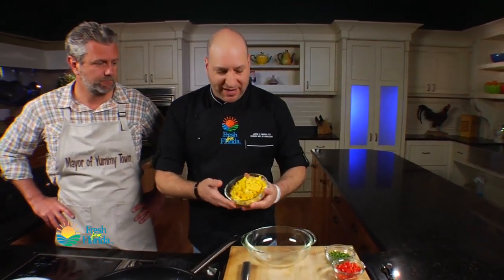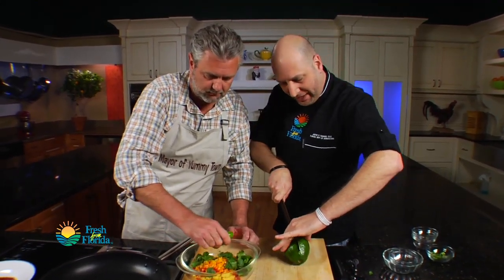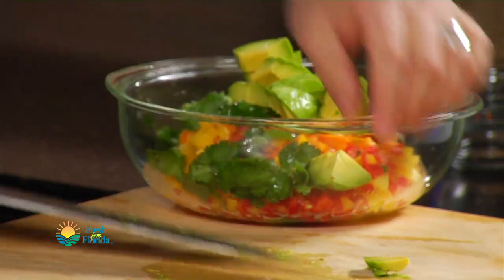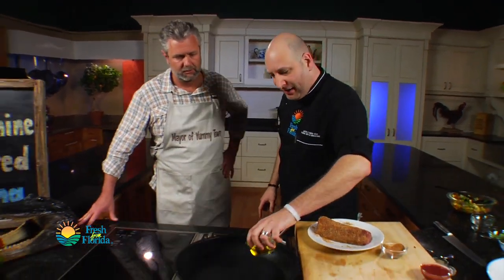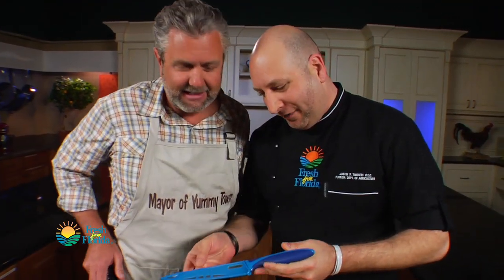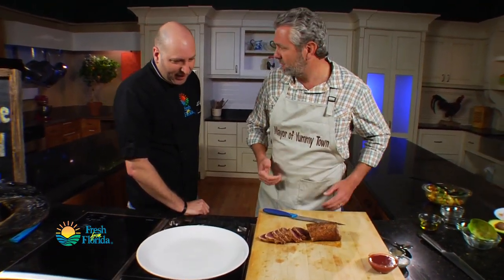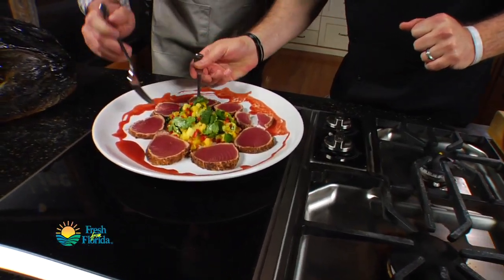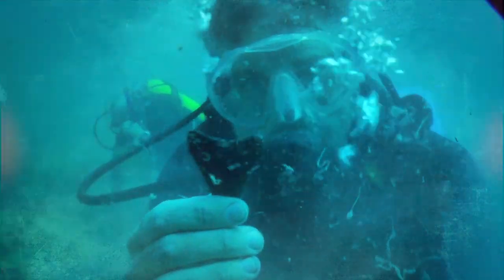Slightly Spicy Seared Tuna with Avocado and Mango Salsa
Chef Justin sears a beautiful piece of Florida, sushi grade yellow fin tuna and pairs it with a fresh mango salsa that you have to try.

RECIPE

INGREDIENTS

Ingredients

1 pound sushi grade yellow fin tuna loin
1 tablespoon blackened seasoning blend
1 ripe, Fresh Florida avocado, seeded, peeled and cut in ½- inch dice
1 ripe Florida mango cut in ½- inch dice
1/4 cup sweet red peppers, diced
1/4 cup yellow peppers, diced
1 tablespoon fresh jalapeño, diced fine
2 tablespoons fresh cilantro, chopped
1 lime, juiced

PREPARATION

Heat 1 tablespoon olive oil in a large skillet over medium-high heat. Season all sides of the tuna loin with the blackened seasoning. Sear tuna in the hot oil until browned but still pink in the center, about 15 to 20 seconds on each side. Remove seared tuna from the pan and set on a paper towel to rest.

In a medium sized mixing bowl, combine avocado, mango, diced peppers, jalapeno, cilantro and lime juice. Stir to combine, taste and adjust seasoning with salt and pepper.

To make guava syrup, reduce 2 cups of guava nectar over medium heat by half or until it coats the back of a spoon.

To serve tuna, place an even amount of salsa on each serving plate. Using a very sharp knife, slice seared tuna thinly across the grain. Arrange the sliced tuna around the salsa, and drizzle the guava syrup as garnish.

SOCIAL MEDIA